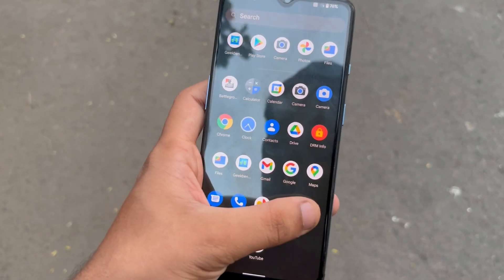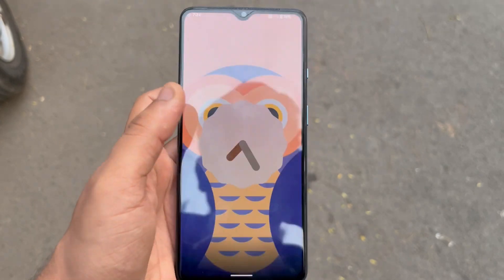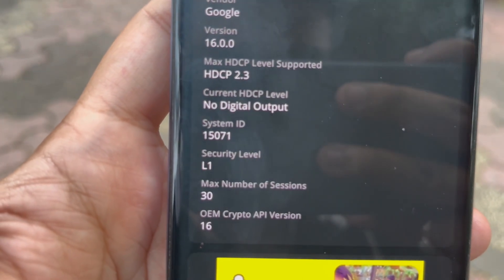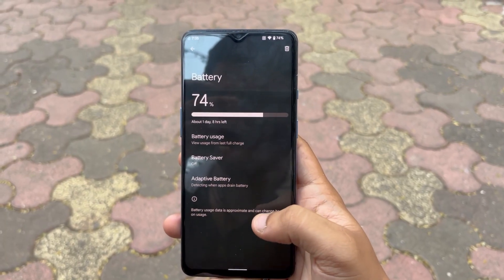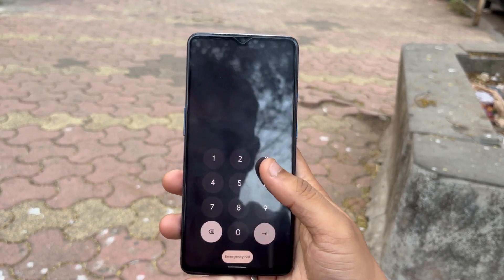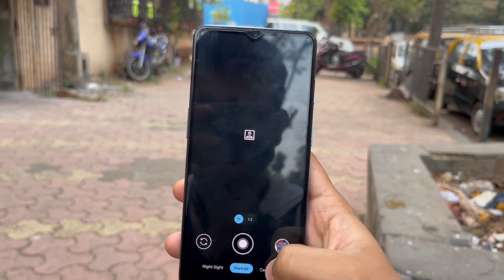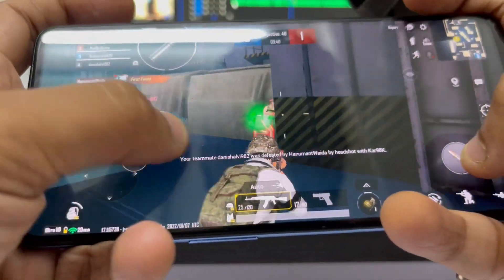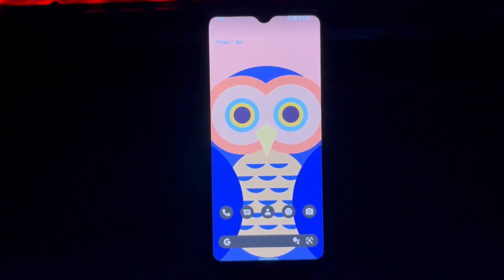DerpFest Rom Android 12 - Best Android 12? | DerpFest Rom Review On OnePlus 7T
In this video I am going to Review Pixel Experience Rom for OnePlus 7T. In previous Video i showed you How to Install Pixel Experience Rom on OnePlus 7T and this is review video for it and I will give some insights about the Pixel Experience Rom for OnePlus 7T and should you Install Pixel Experience Rom for OnePlus 7T